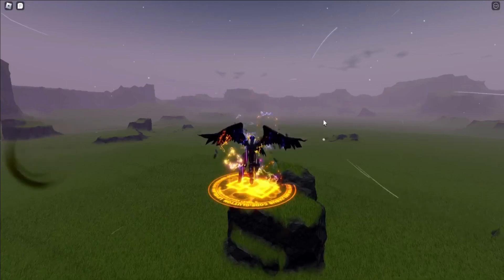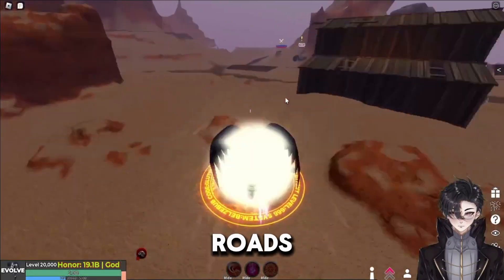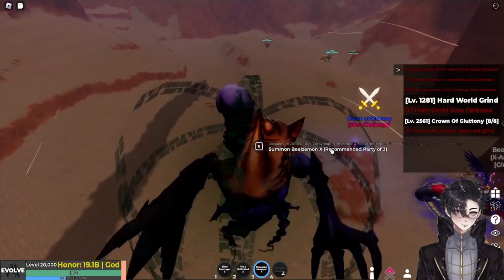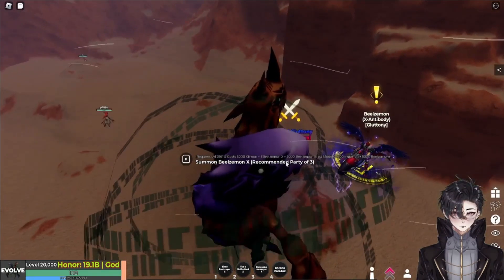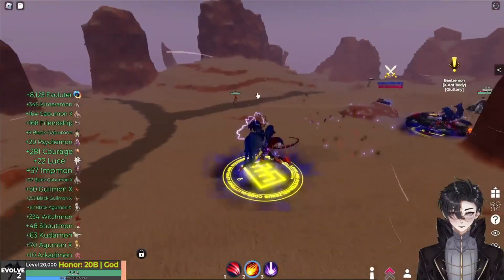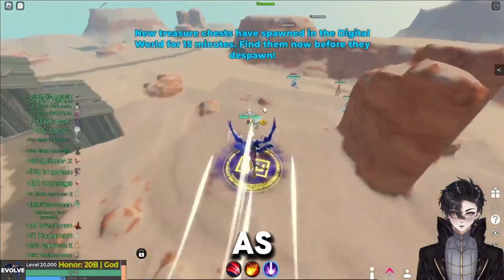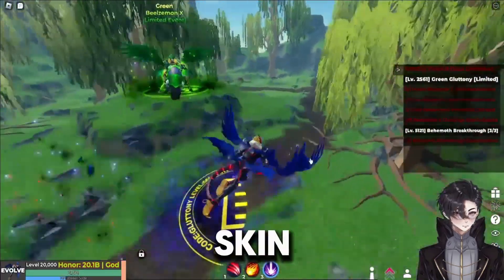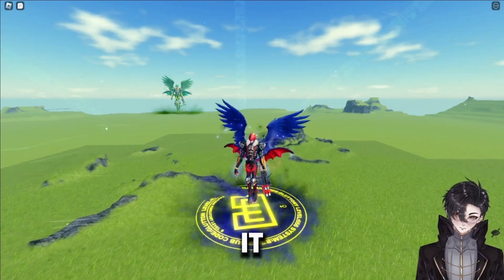Unveiling BeelzemonX: The Ultimate Digimon Roblox Guide!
Welcome to our in-depth guide on how to get the powerful and elusive Beelzemon X in Digimon Digital Monsters Roblox! In this video, we'll walk you through every step you need to take to add this formidable Digimon to your team. Whether you're a seasoned tamer or a newcomer, our tips and strategies will help you achieve your goal. 💪

Thank you for your time watching my video and I hope you enjoyed it.